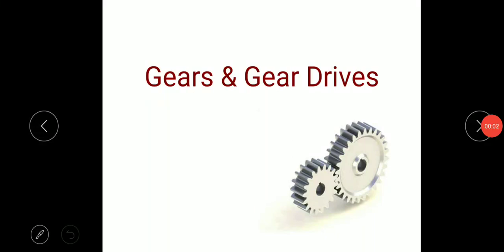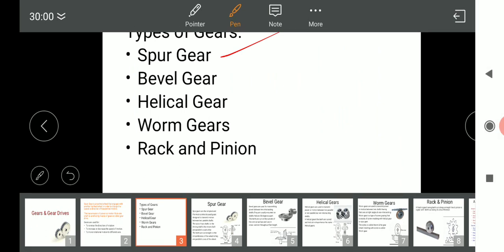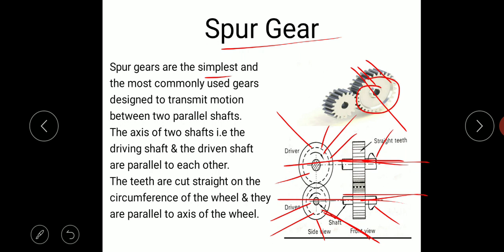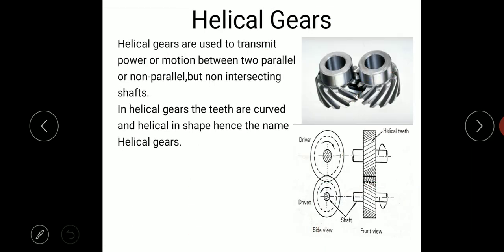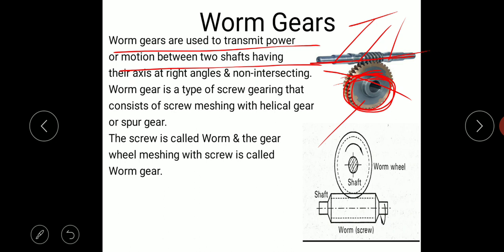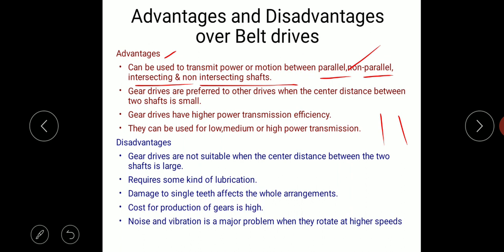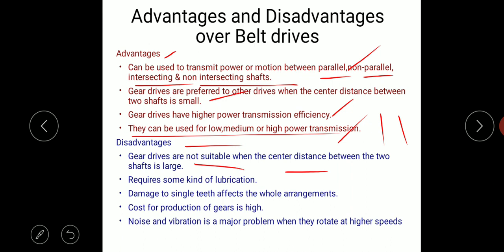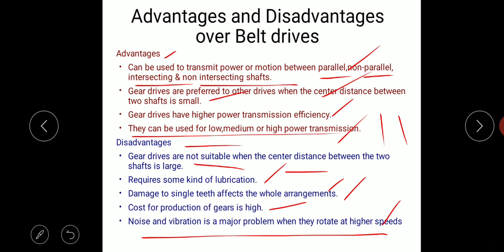Gear Drives Lecture 4.6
Including Types of Gear